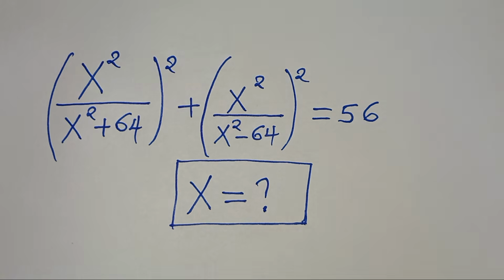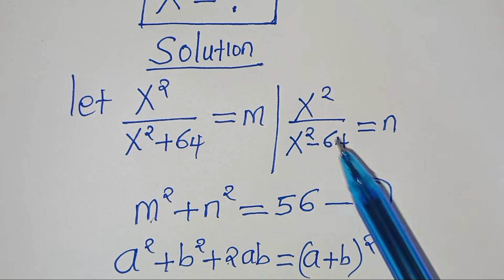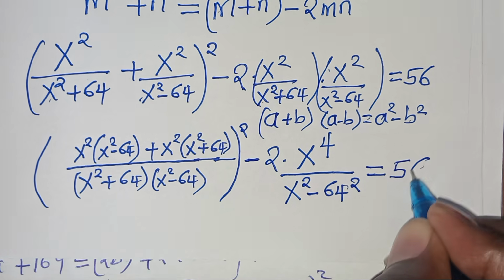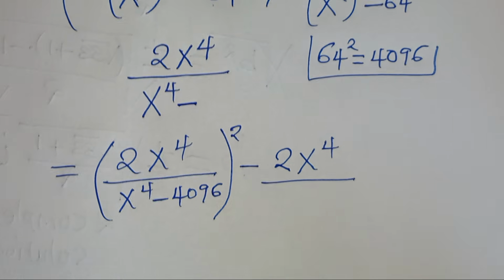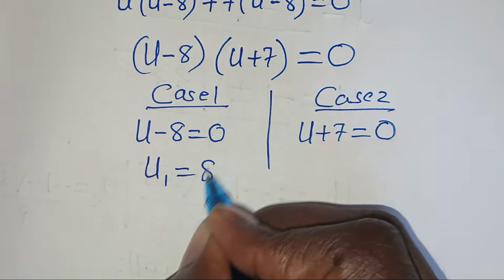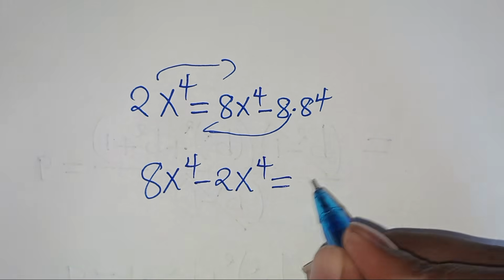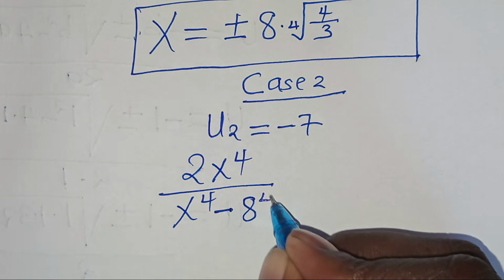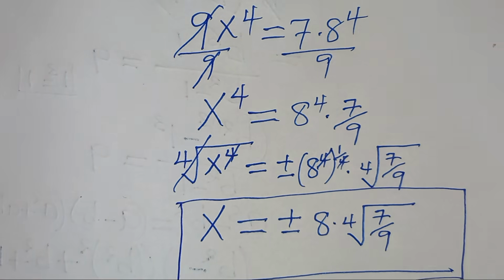The German Math Olympiad Problem That 99% of Students Get Wrong!